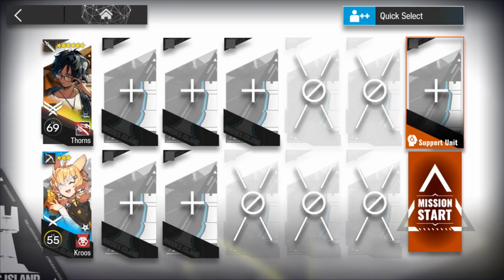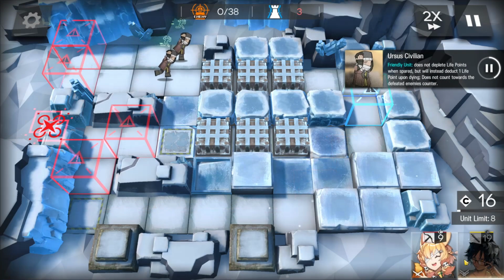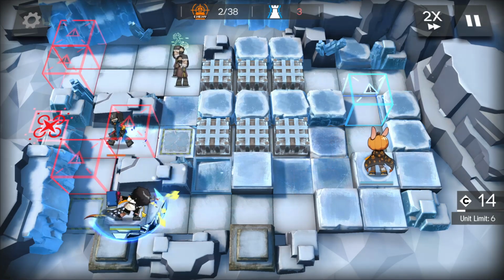CC#11 Rotating Site 6.7. Risk8 Easy Clear | Arknights | Operation Fake Waves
Final day, easy day